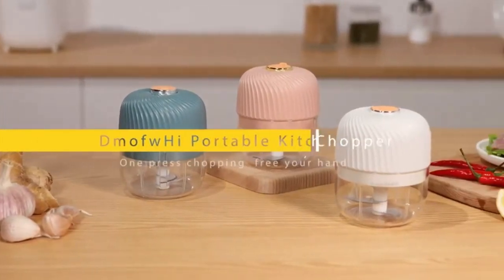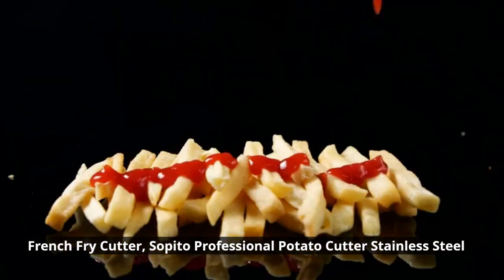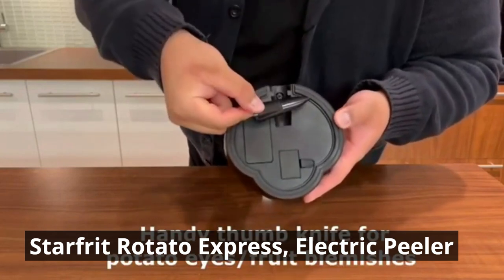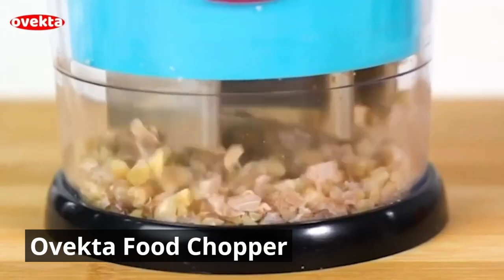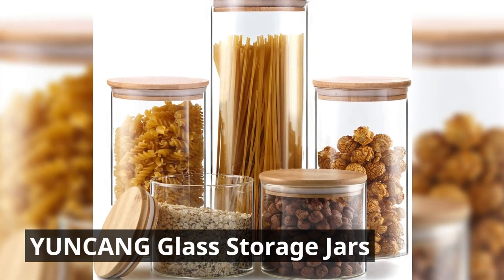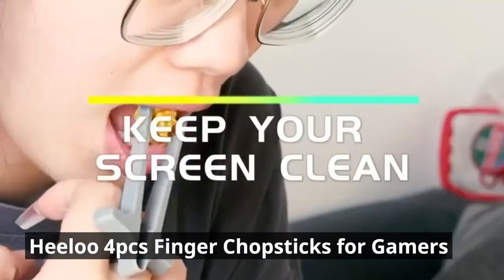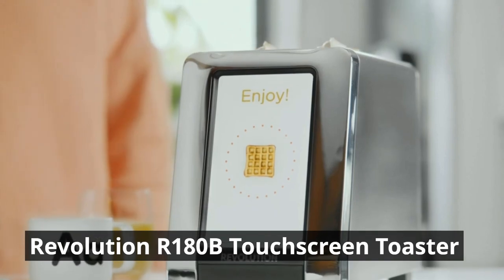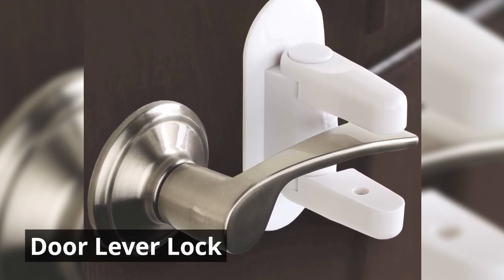Kitchen Gadgets You Never Knew You Need in 2023 amazonfinds 😍😱😮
~ Product Link ~
1. DmofwHi Electric Garlic Chopper
Key Features: Efficient garlic chopping, Powerful motor, Easy to use, Compact design
2. French Fry Cutter
Key Features: Durable stainless steel, Interchangeable blades, Perfect fry shapes, Non-slip suction base, Easy to clean
3. Starfrit Rotato Express, Electric Peeler
Key Features: Efficient peeling, Automatic adjustment, Built-in storage compartment, Versatile usage, Time-saving
4. Malmo Grocery Bags Holder for Plastic Bags
Key Features: Wall-mounted dispenser, Organizes plastic bags, Easy access, Space-saving, Convenient storage
5. Ovekta Food Chopper
Key Features: Powerful chopping performance, Versatile functionality, Easy to use, Time-saving
6. OXO Stainless Steel Good Grips Sinkware Caddy
Key Features: Sturdy stainless steel, Organizes sink essentials, Drainage holes, Removable divider
7. YUNCANG Glass Storage Jars [Set of 5]
Key Features: High-quality glass, Airtight seal, Transparent design, Versatile storage solution
8. True Zoo U Ice of A, Silicone Ice Cube Tray
Key Features: Unique "U" shape, Flexible silicone material, Easy ice removal, Fun and stylish design
9. Heeloo 4pcs Finger Chopsticks for Gamers
Key Features: Innovative finger design, Comfortable grip, Easy control, Ideal for gamers
10. Revolution R180B Touchscreen Toaster with Patented
Key Features: Intuitive touchscreen controls, Customizable toasting settings, Even heat distribution, Sleek and modern design
11. Door Lever Lock (2 Pack) Child Proof Doors & Handles
Key Features: Child-proof door lock, Easy installation, Secure adhesive attachment, Durable construction

You will find the Best Kitchen Gadgets in this Video. From the durable and versatile French Fry Cutter to the innovative Starfrit Rotato Express electric peeler, we showcase a range of game-changing tools designed to elevate your culinary experience. Discover the convenience of the Malmo Grocery Bags Holder for plastic bags, the powerful chopping capabilities of the Ovekta Food Chopper, and the organizational prowess of the OXO Stainless Steel Good Grips Sinkware Caddy. We also explore the practicality of the YUNCANG Glass Storage Jars, the fun and stylish True Zoo U Ice of A silicone ice cube tray, and the innovative Heeloo Finger Chopsticks for gamers. With the Revolution R180B Touchscreen Toaster, Door Lever Lock for child-proofing, and the time-saving DmofwHi Electric Garlic Chopper, we've got something for everyone. Join us as we delve into these must-have kitchen gadgets and revolutionize the way you cook. Get ready to upgrade your kitchen game and create culinary masterpieces with ease.

Video Contents:
00:00 - Intro
00:26 - Gadget 1
01:18 - Gadget 2
02:07 - Gadget 3
03:03 - Subscribe
03:14 - Gadget 4
03:37 - Gadget 5
04:32 - Gadget 6
04:58 - Gadget 7
05:37 - Gadget 8
06:08 - Gadget 9
07:01 - Gadget 10
07:54 - Gadget 11
08:52 - Conclusion